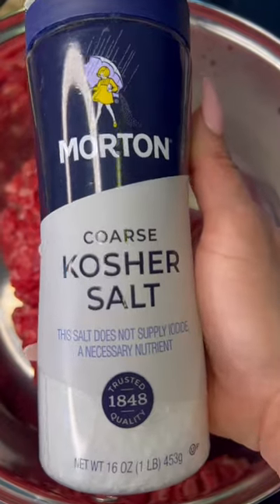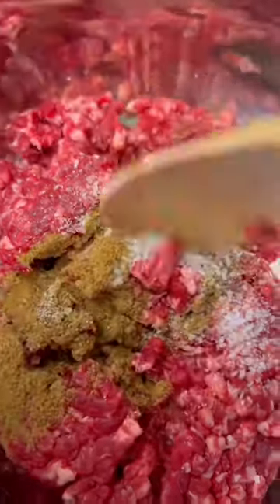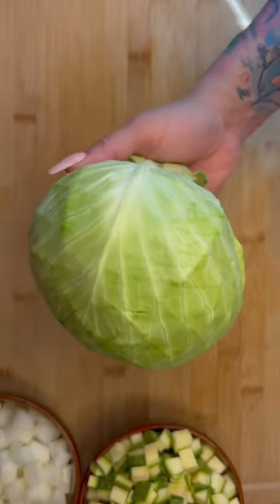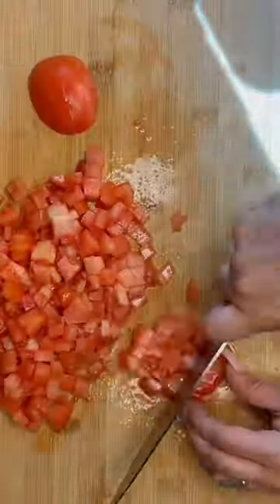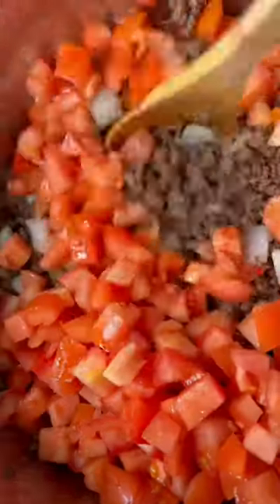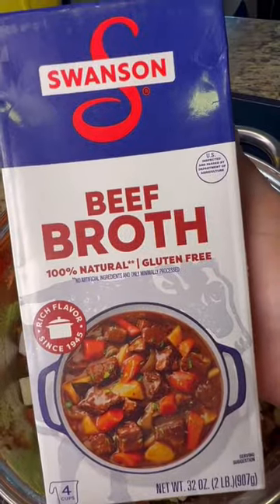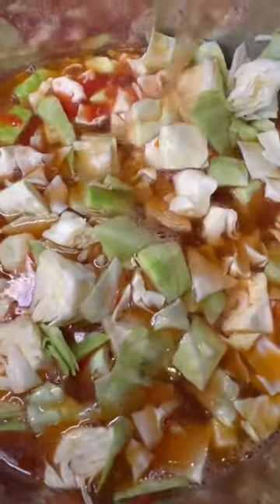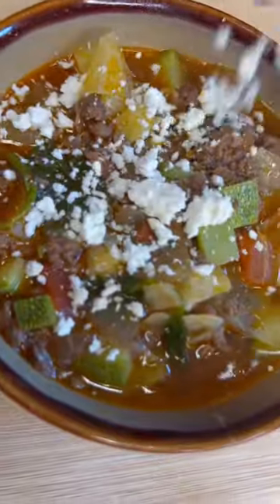Delicious Keto Beef, Cabbage & Zucchini Soup!! 🍲🔥💯💪🏻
¡Hoy estoy rompiendo mi ayuno de 24 horas con esta deliciosa sopa de res, repollo y calabacín, una de mis sopas Keto favoritas! Perfecta para este frío y para el alma!! Espero que disfruten de esta receta fácil... alimenta hasta 4 o 5 personas y solo tiene 6 carbohidratos por porción... ¡Disfrútenla! 🙌💯🍲

Today I’m breaking my 24 hr fast with this delicious Beef, Cabbage & Zucchini soup one of my favorite Keto friendly Soup!! Perfect for this cold weather and for the soul!! Hope you guy’s enjoy this easy recipe.. it feeds up to 4 - 5 people and it’s just 6 carbs each serving.. Enjoy!!! 🙌💯🍲

2 libras de carne molida
1/2 Cebolla
2 calabacines
2 tomates
1 Salsa El Pato lata de 7 3/4 oz
1/2 cucharada de pimienta negra
sal de tu agrado
1/2 comino molido
32 Oz Caldo de Res “Swanson”

2 Lbs Ground beef
1/2 Onion
2 Zucchini
2 Tomates
1 El Pato Sauce 7 3/4 oz can
1/2 Tbs Black pepper
Salt of your liking
1/2 Ground Cumin
32 Oz Beef Broth “Swanson”